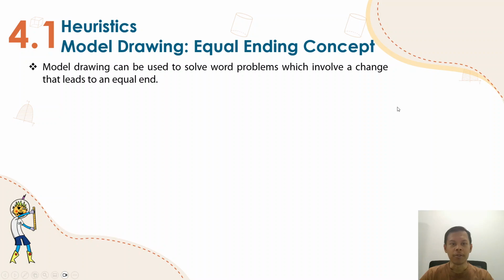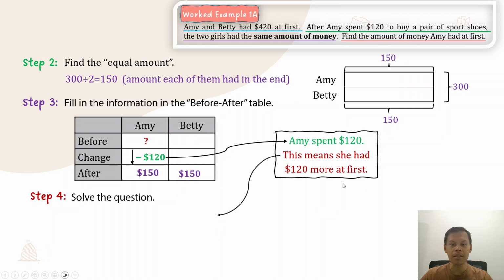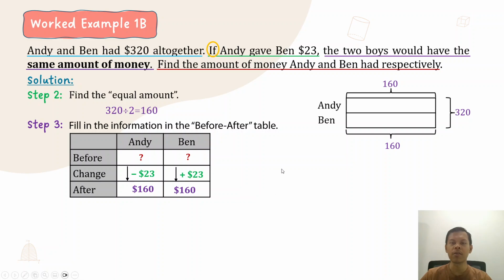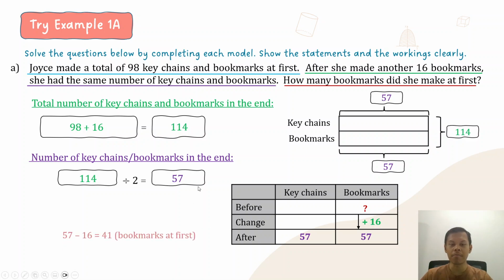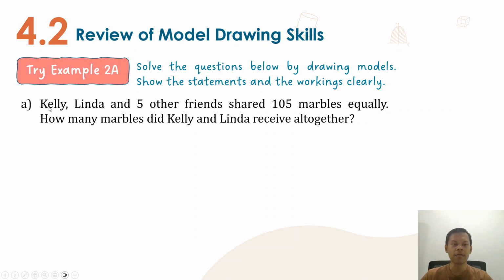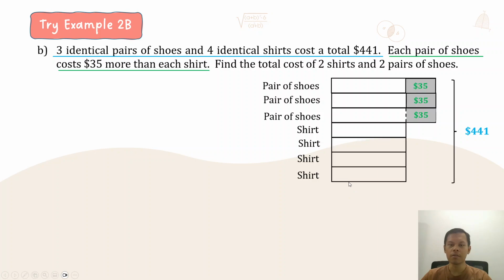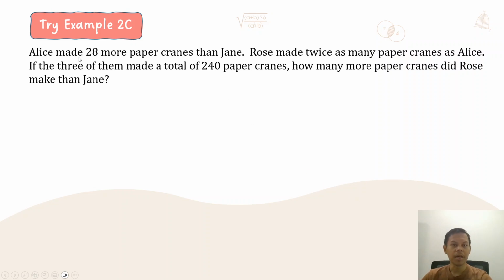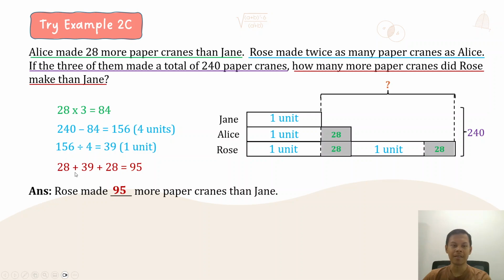Model Drawing - Equal Ending Concept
Lesson 4 Term 2 Primary 3 Mathematics